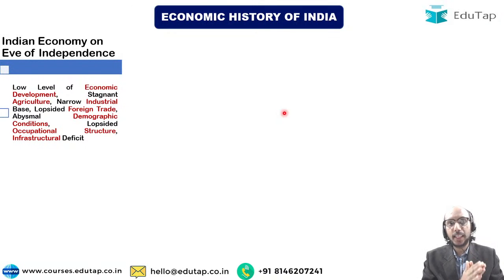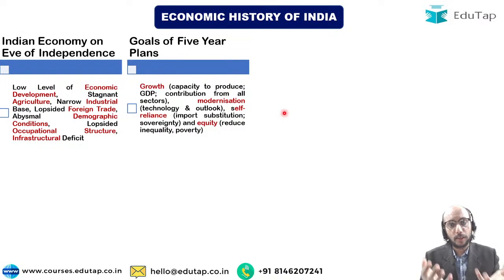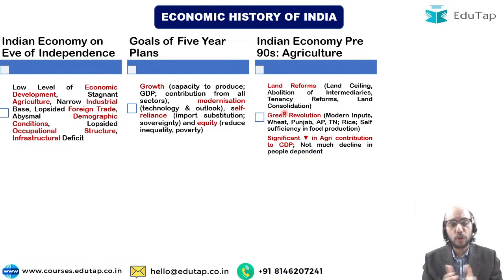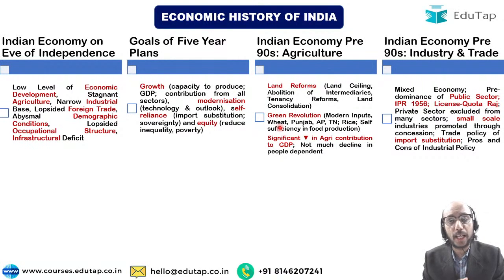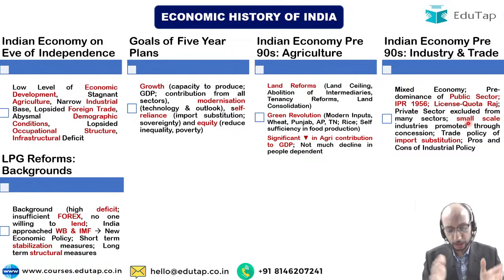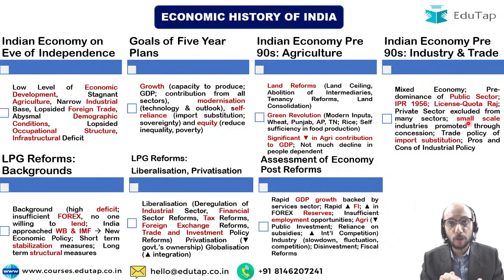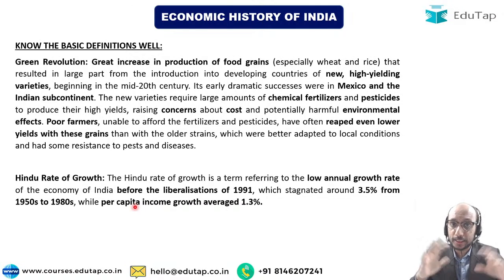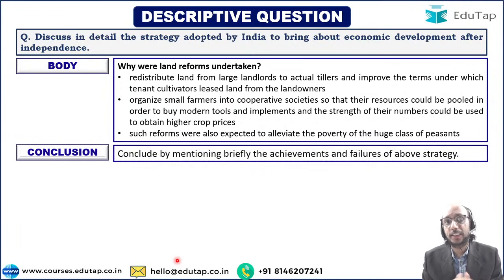RBI GRADE B 2021 | Descriptive Writing - ESI | Economic History of India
Following are the different courses offered by EduTap:

FREE 15 DAYS Starter Package Course of RBI Grade B 2021

Our 2021 Courses:
RBI Gr B 2021 courses

Our UPSC EPFO 2020-21 course:
UPSC EPFO 2020 Examination Master Course

QRE 2021
Quantitative Aptitude for all Banking Exams

Our 2020 SEBI Gr A courses:
Phase 2 Full Video Course (Paper 1 + Paper 2)